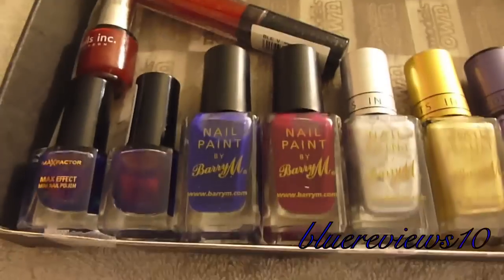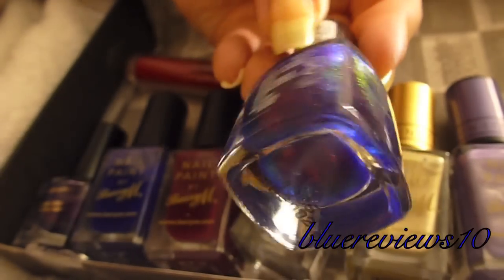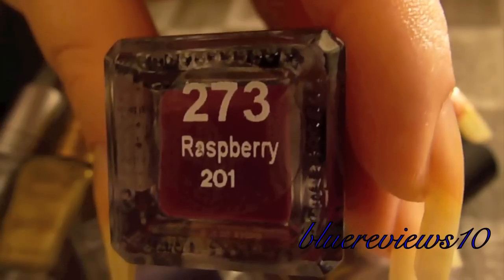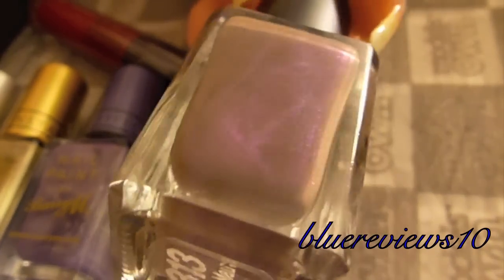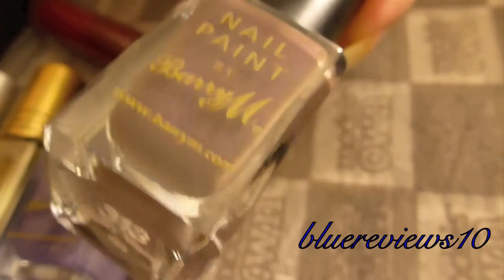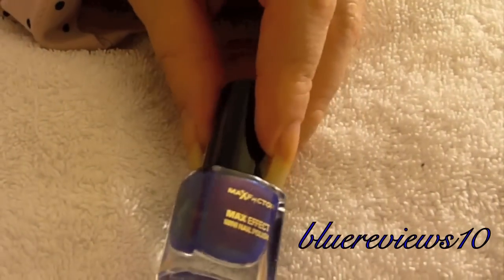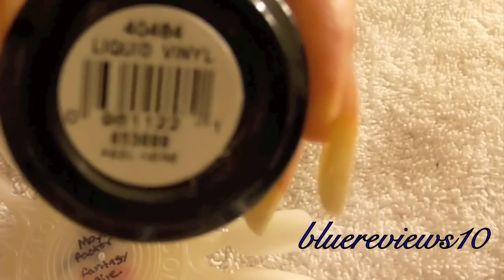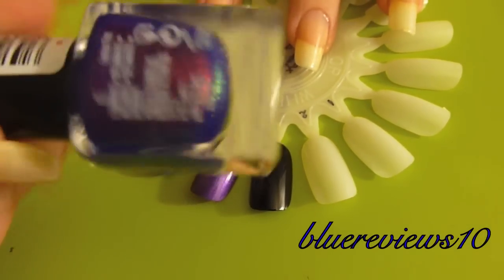UK Swap Max Factor Fantasy Fire Swatch & Barry M